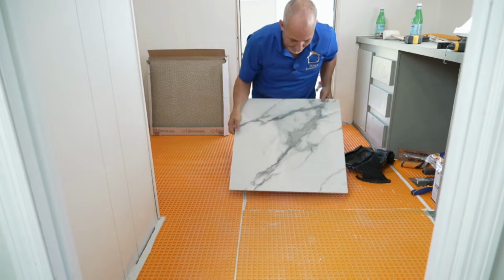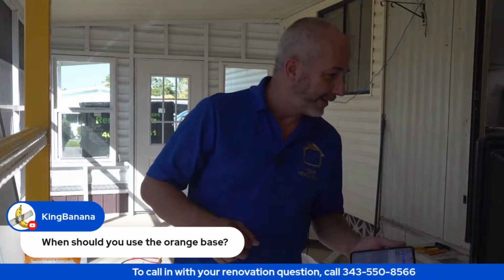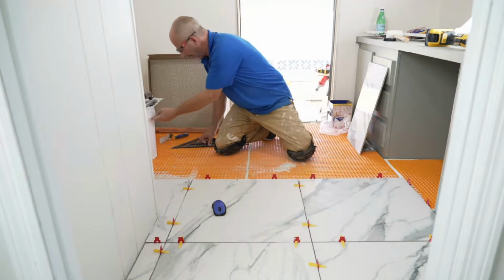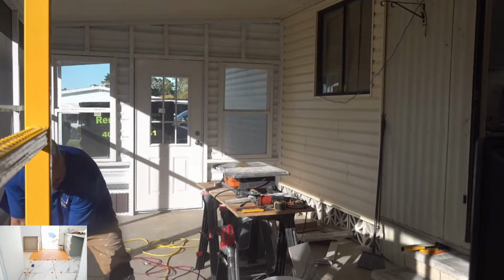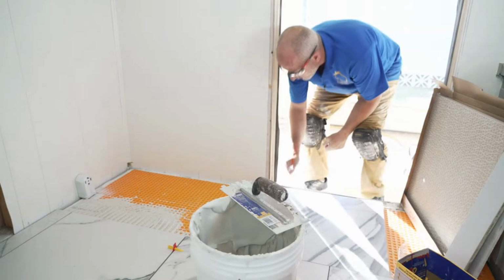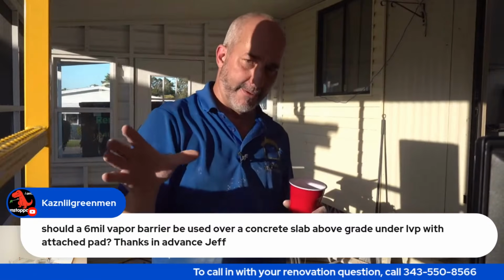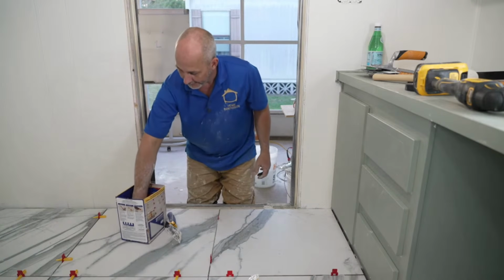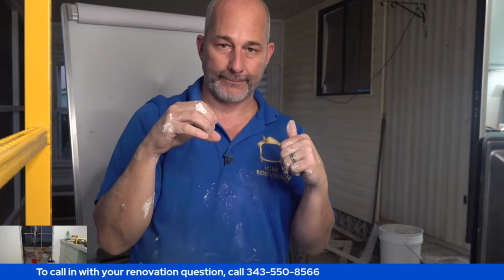Work With Me Live: How To Install Floor Tile!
It's time to get to work on the floor in my home office! I'm starting at 2PM Eastern Time and working until the job is finished. I'll be taking live phone calls, answering questions from the live chat, working hard and hanging out. See you there DIY Crew!

► Participate in LIVE streams for live consulting and Member support!

🔨 SHOP JEFF'S FAVOURITE TOOLS 🔨